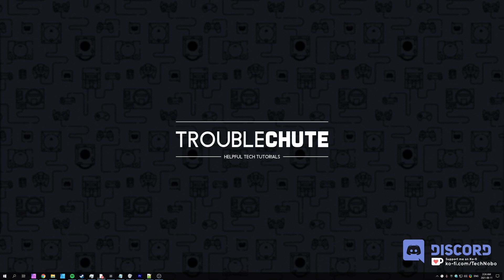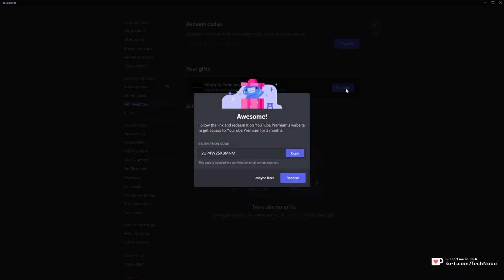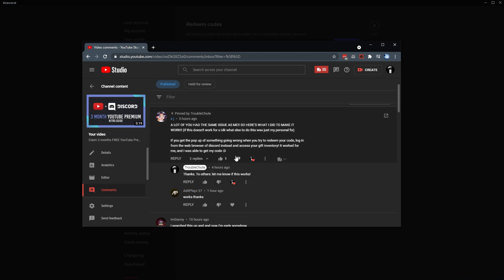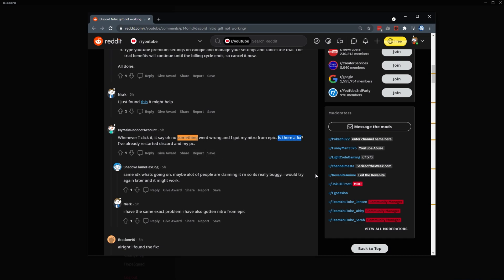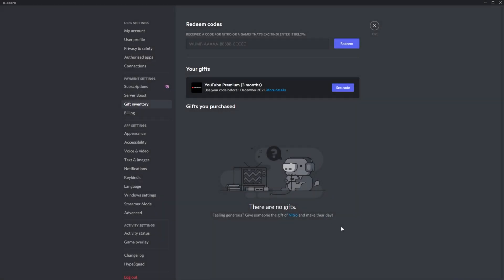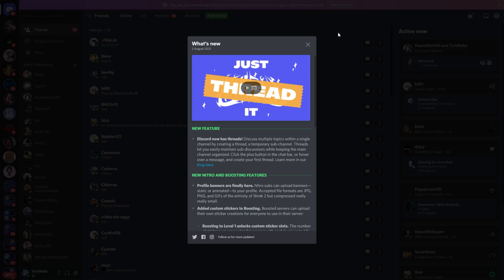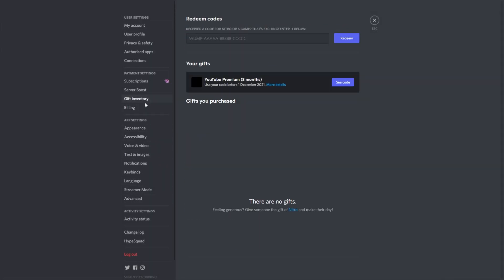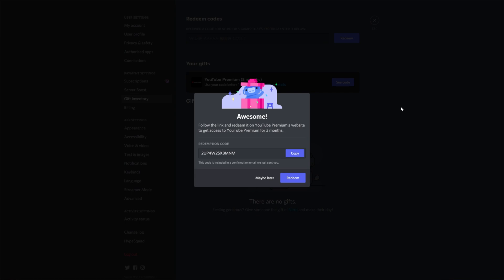Fix "Something wrong" claiming gift | Discord + YouTube Premium & More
Want to claim a gift from Discord, but keep getting "Something wrong"? Well, this video shows you all you need to do to fix this issue. After this simple fix, or change you should be able to use Discord as normal, but claim your gift and use it. This includes the ongoing YouTube Premium 3-month trial with Discord Nitro. Interested? See this video

Timestamps:
0:00 - Explanation
0:51 - Fix "Something wrong" claiming gift